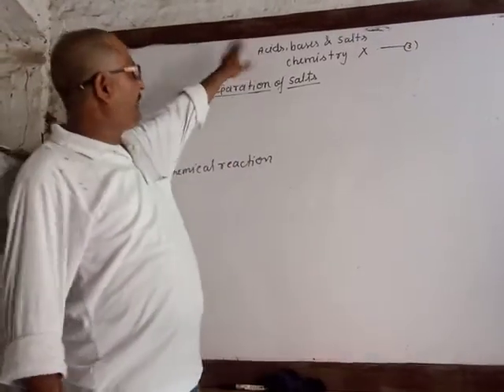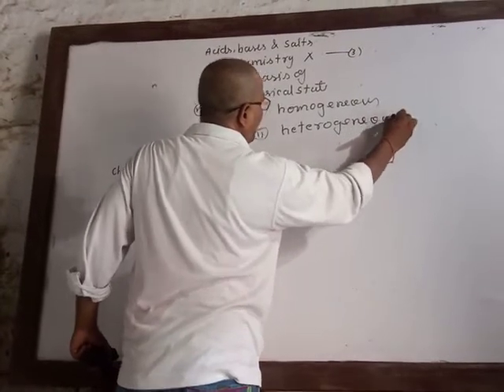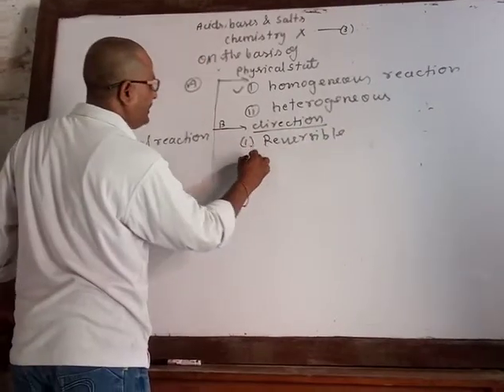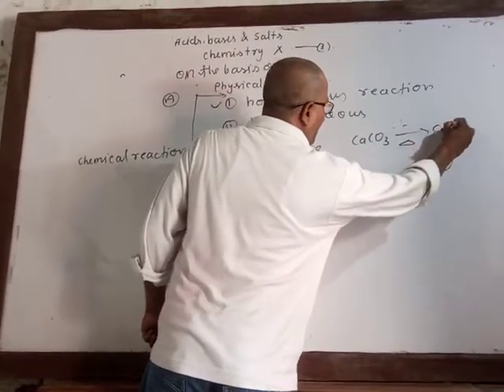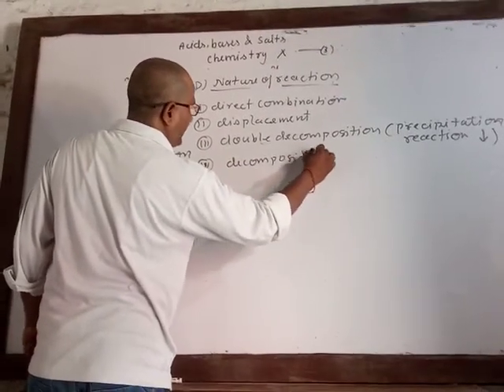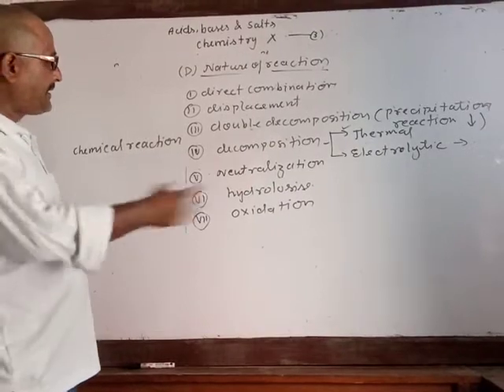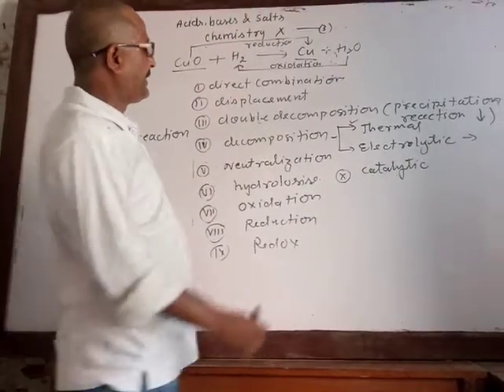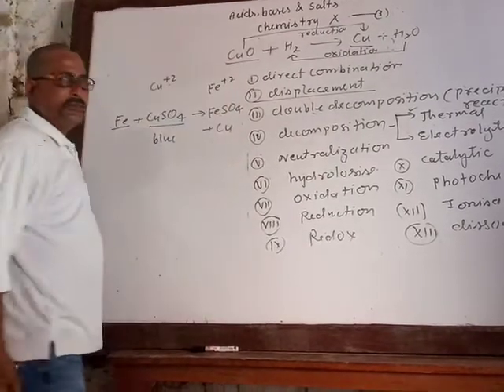Chemistry. X acids, bases and salts 3